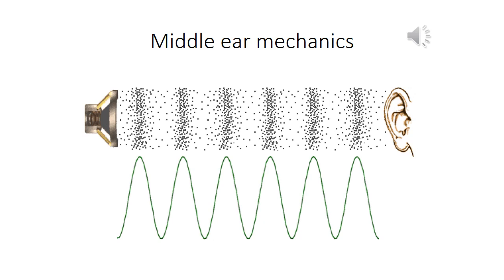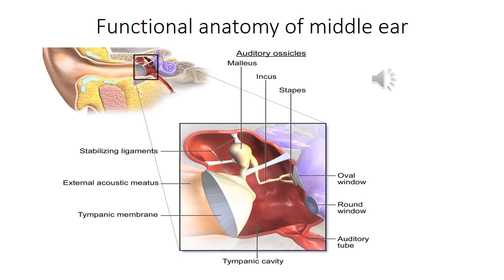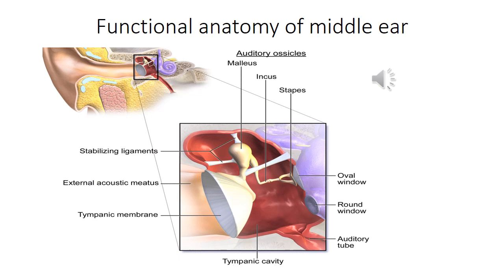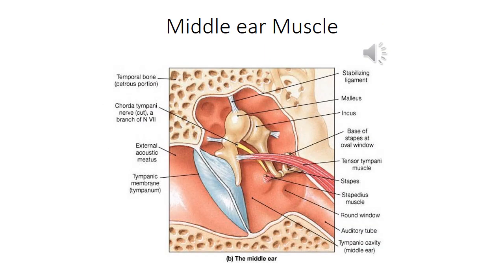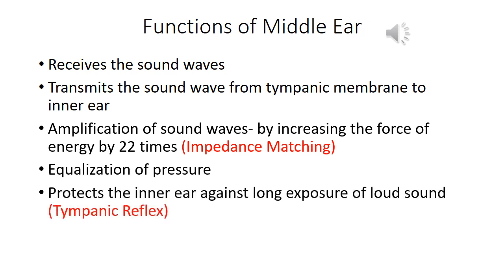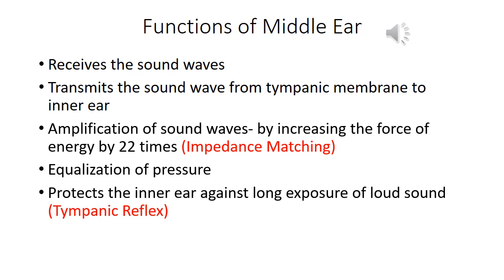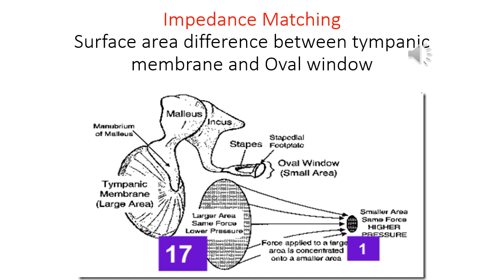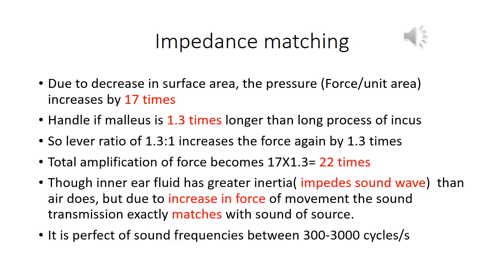Middle ear mechanics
Impedance Matching & Tympanic Reflex